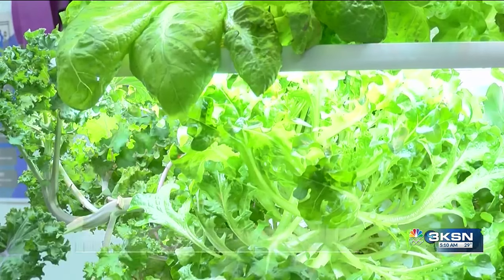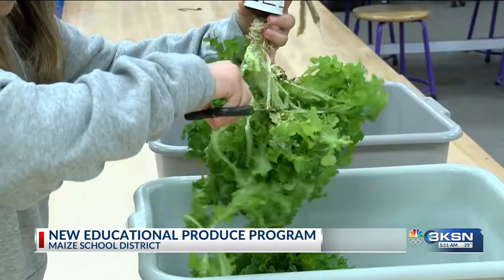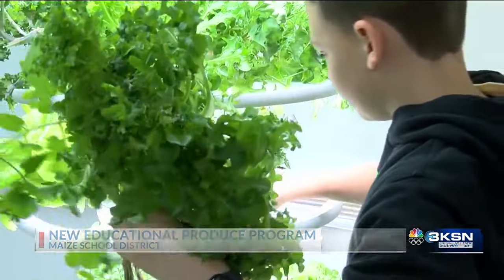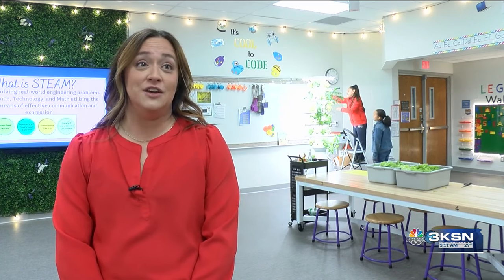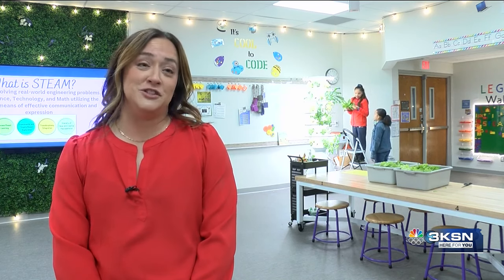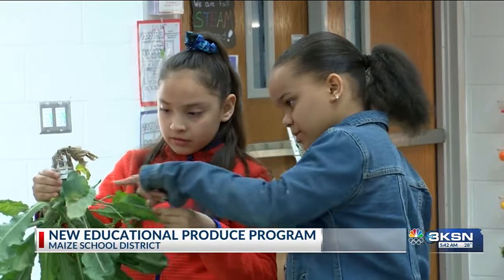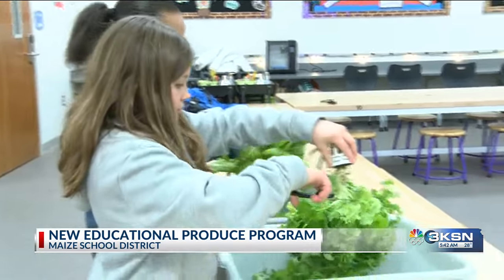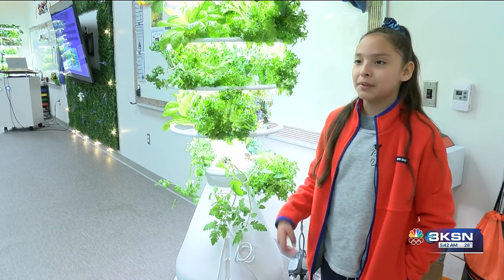Maize program has students raising fresh produce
Students at Maize schools are getting the opportunity to reap what they sow. A grant from the Department of Agriculture allowed them to buy 35 hydroponic gardens to be distributed in all 14 schools.